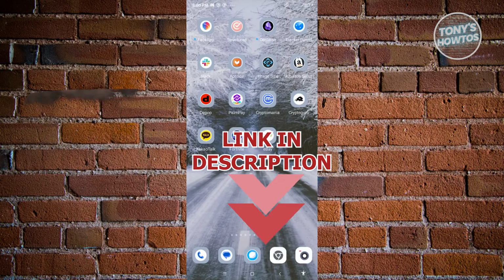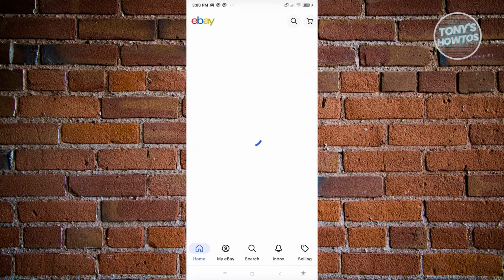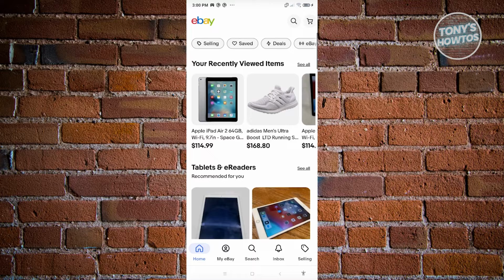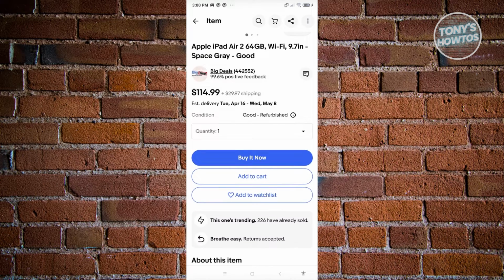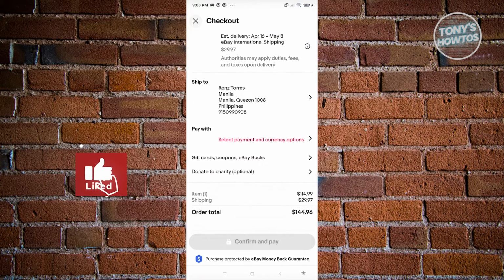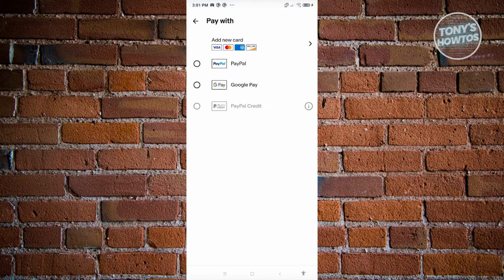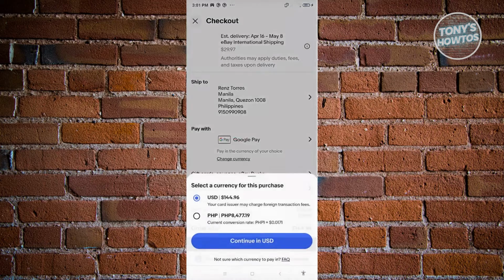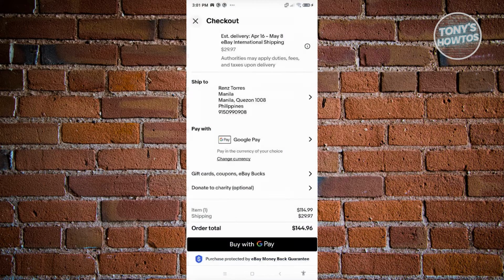How to Pay With Google Pay on eBay (2026)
In this video I show you How to Pay With Google Pay on eBay in 2026. The quick and easy tutorial how to use google pay on ebay. Do you want to know step by step how to activate google pay on ebay in 2026? Yes? Great!